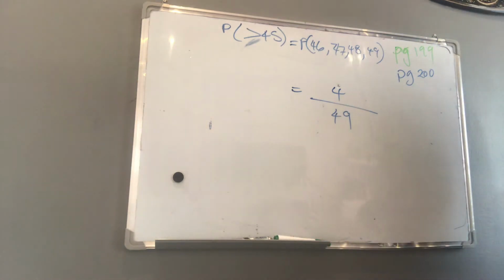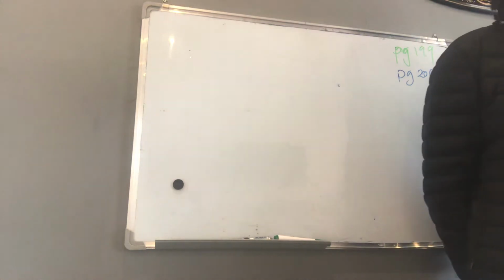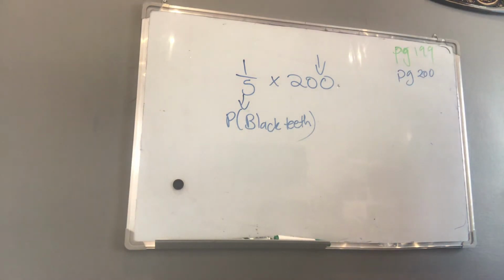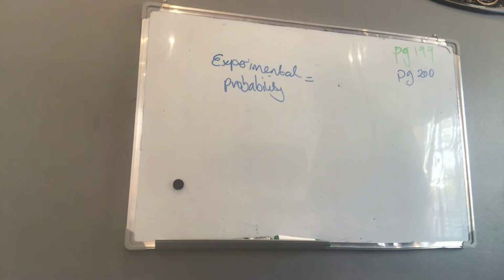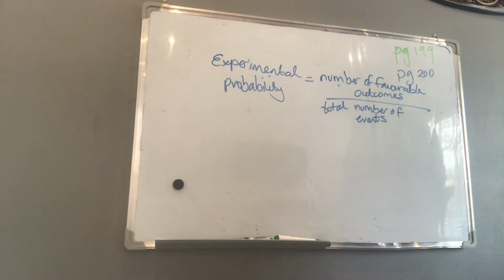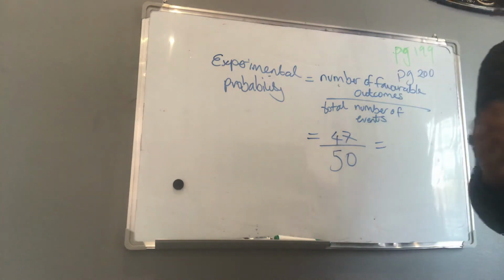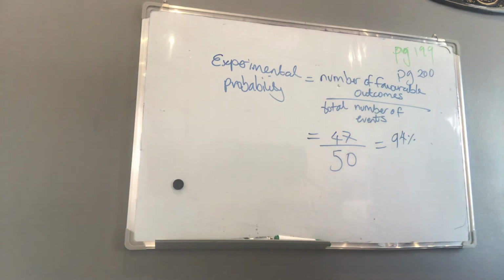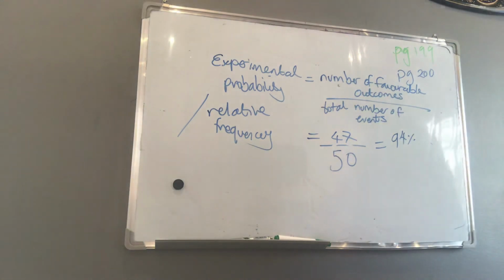Module 7 Probability-Unit 2 Probability as a Prediction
Part 1-module 7- unit 2-Maths Literacy ( Susan et al)